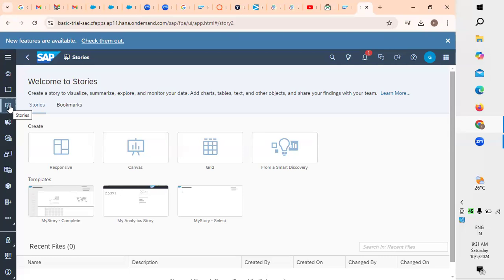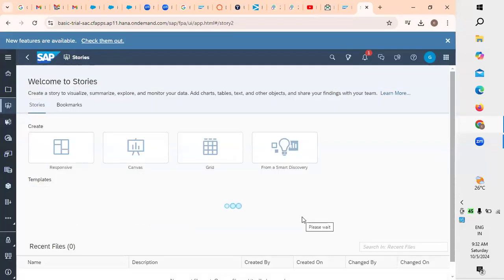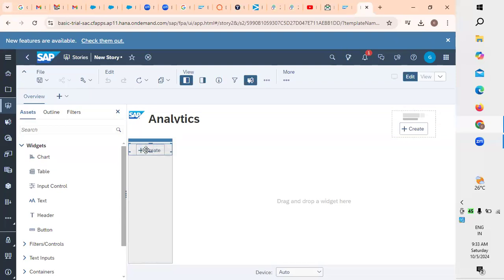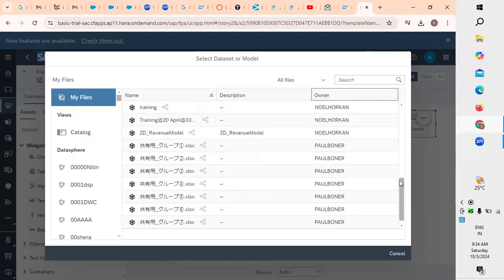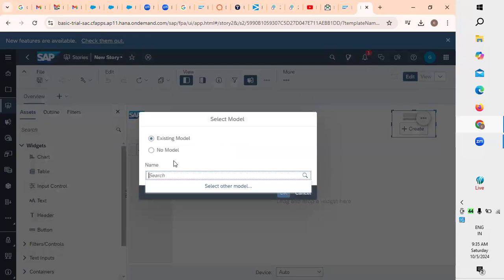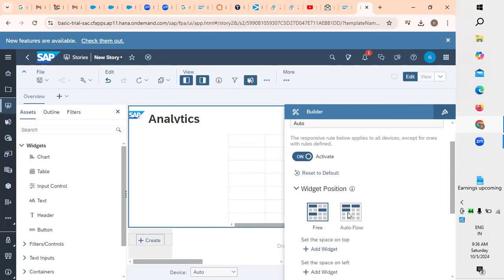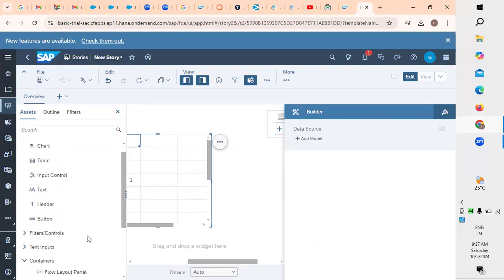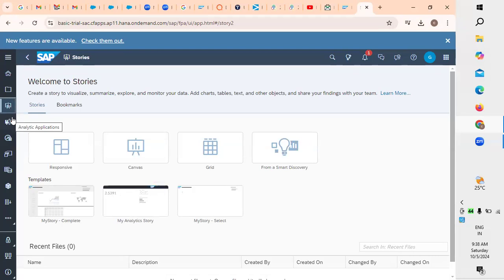SAP CLOUD ANALYTICS | DATA ANALYTICS | BUSINESS ANALYTICS | DATA ANALYST